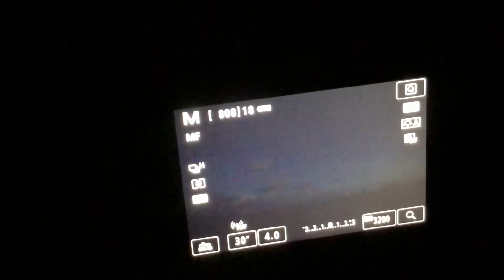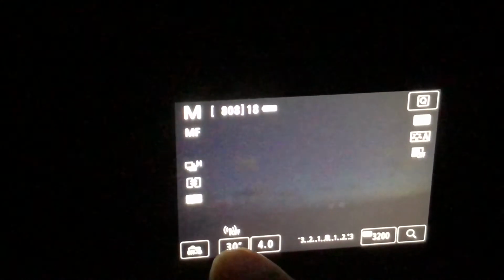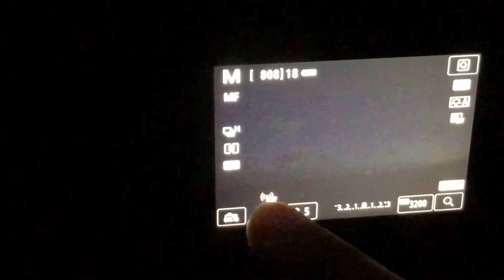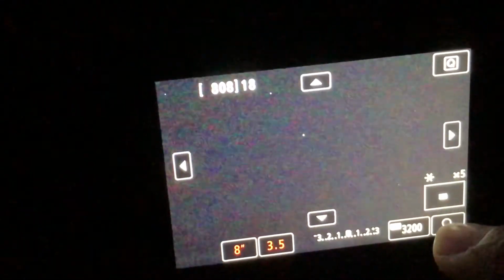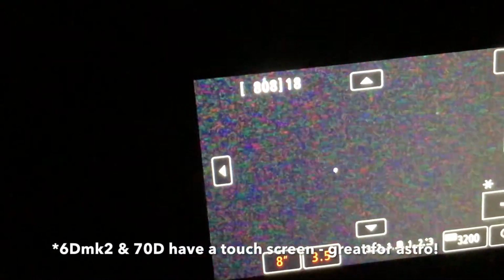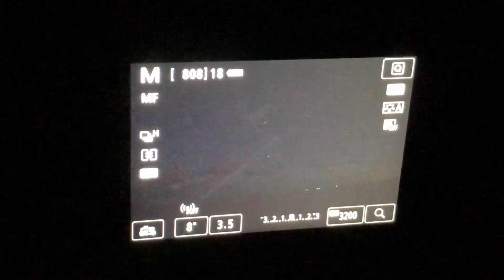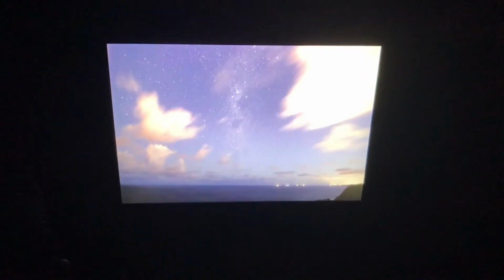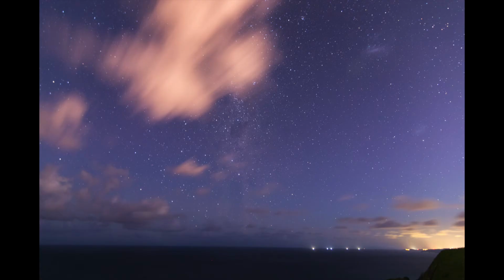How to Photograph the Milky Way (Live Demo)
Possibly the easiest and most accessible form of space photography - shooting the milky way with nothing more than a DSLR camera, a wide angle lens and a tripod. And maybe a dark enough sky too.

Dylan’s gear in this video